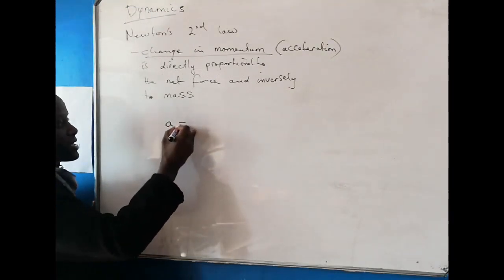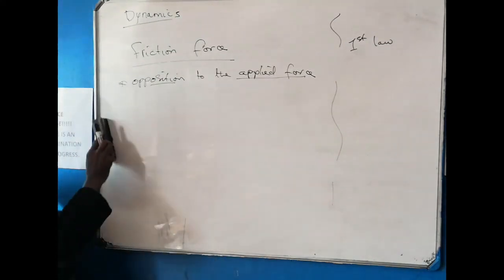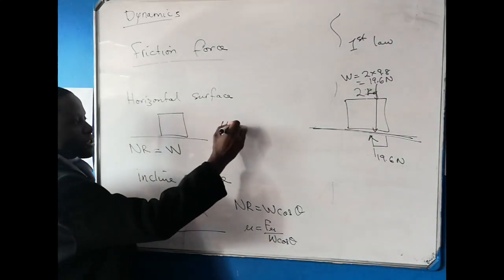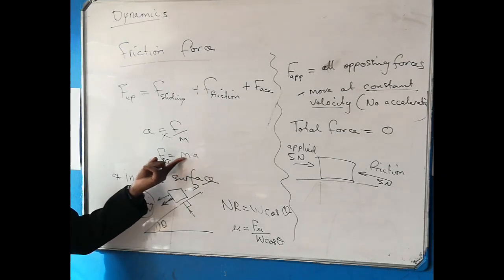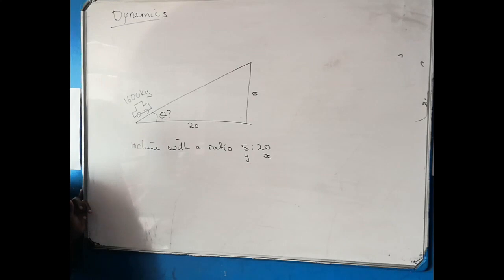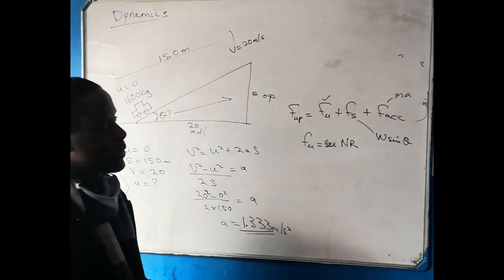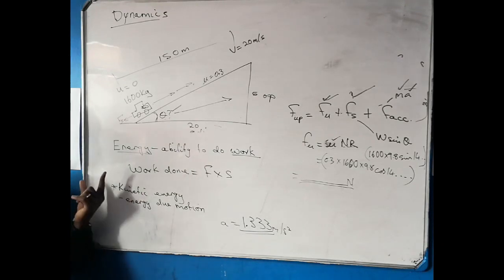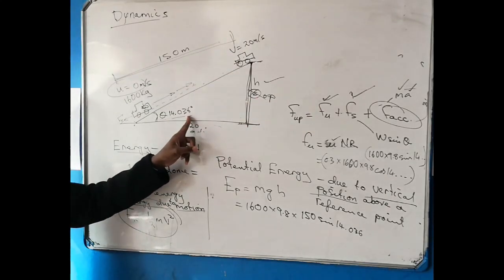Engineering science N4 (Dynamics)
Kw A Nation
DYNAMICS N4 Engineering science
This video covers the basics to understanding the topic Dynamics in engineering science N4.
Please follow through with the calculations.

You can check out other N4 Engineering science videos...